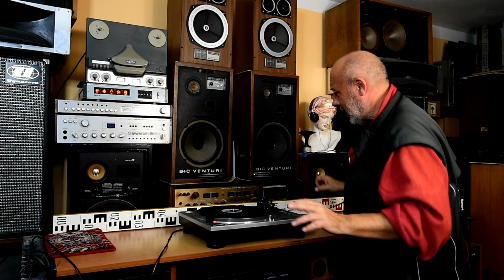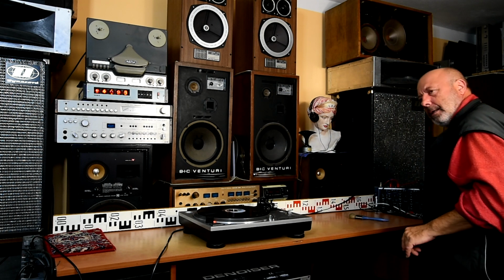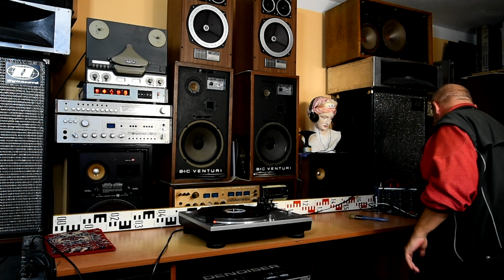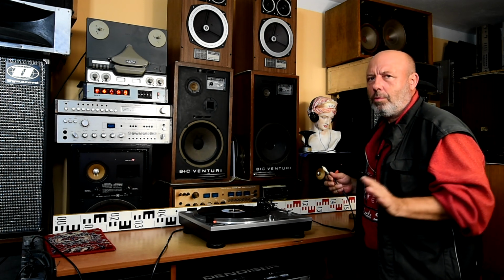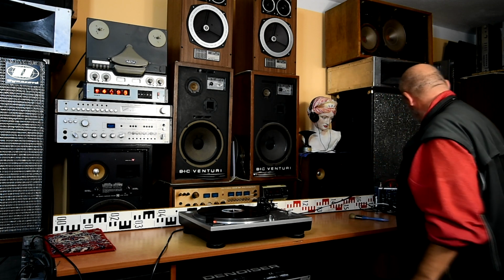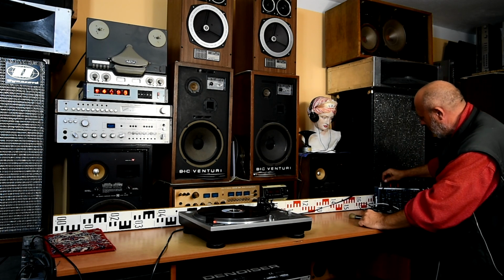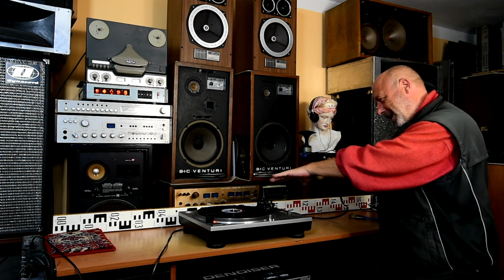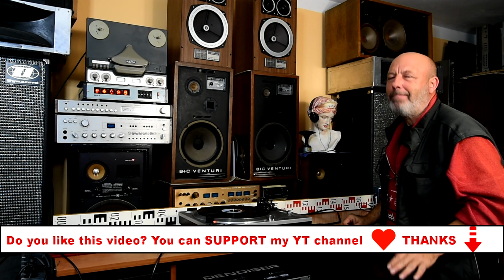How to FIX the TURNTABLE BUZZ - HUM NOISE - GROUND the TURNTABLE - GROUNDING DEMONSTRATION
How to FIX the Vintage TURNTABLE HUM buzz buzzing NOISE - GROUND the TURNTABLE - GROUNDING DEMONSTRATION Audio Tips and Tricks - Wie beheben Sie das Brummgeräusch des Plattenspielers @Angelicaaudio@youtubecreators